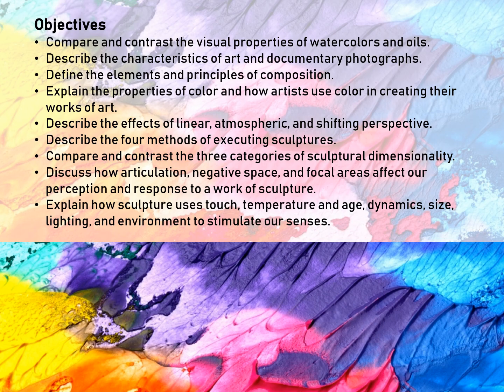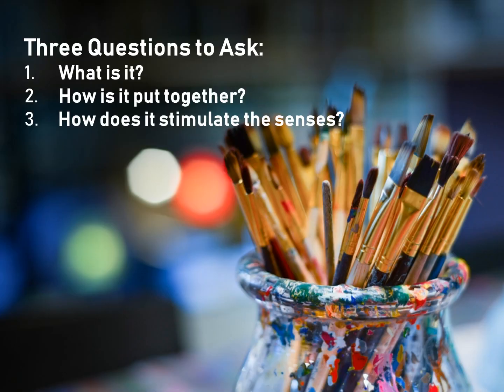What's art got to do with it?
This is lesson seven in the online class FA 150: Introduction to Fine Arts offered through the University of North Dakota. If you would like more information or to register for the course, contact UND Continuing Education. Have fun learning about the fine arts!